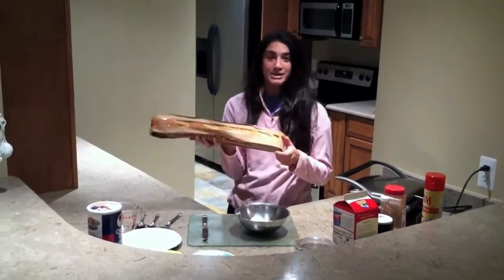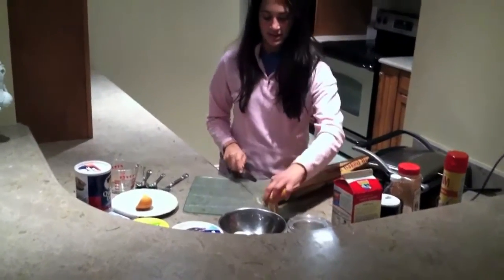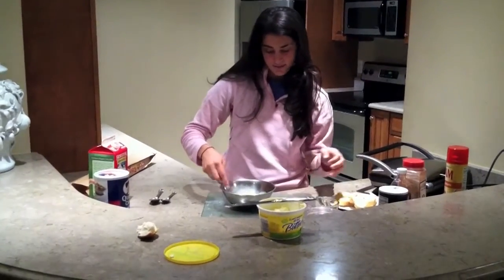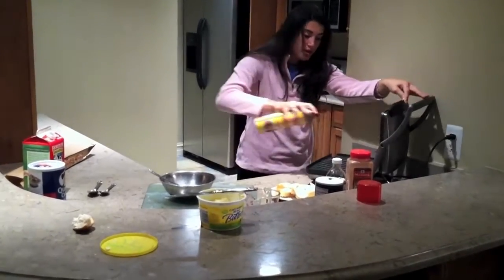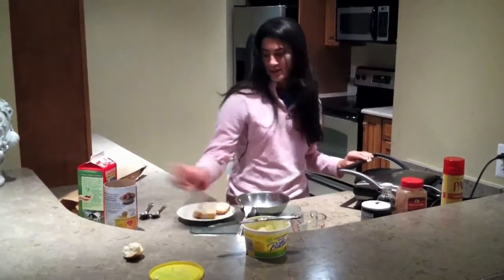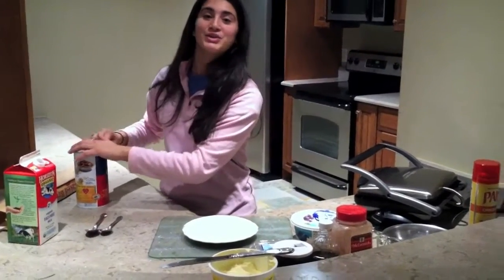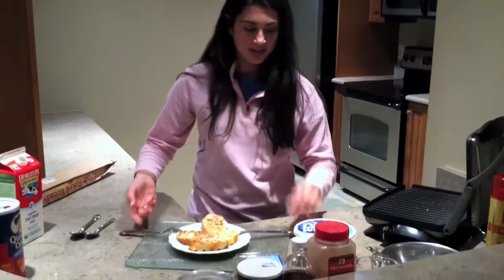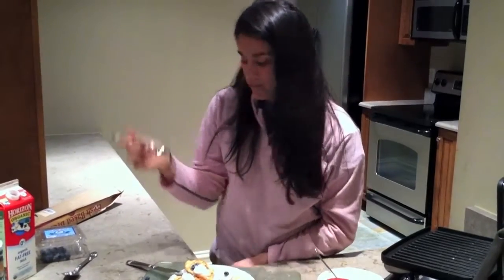Sani Panini: French Toast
Who knew you could make french toast on the panini?

Welcome to Sani Panini, the cooking show using only a panini maker.